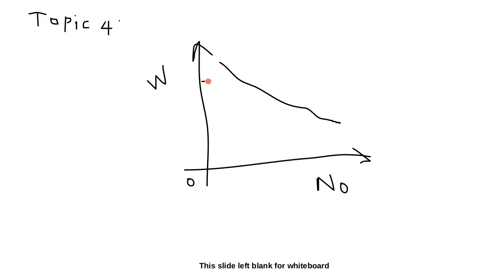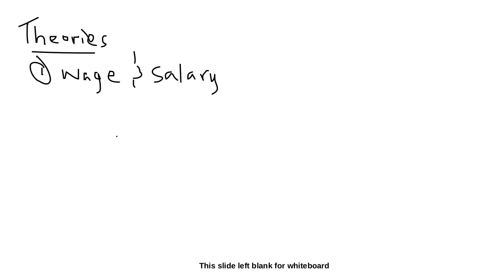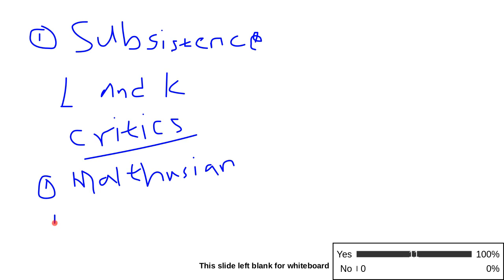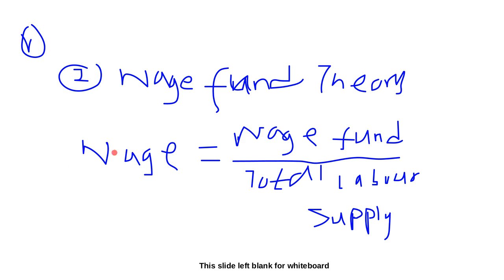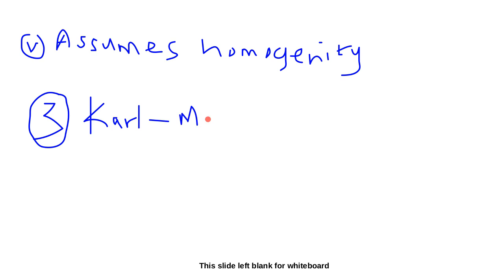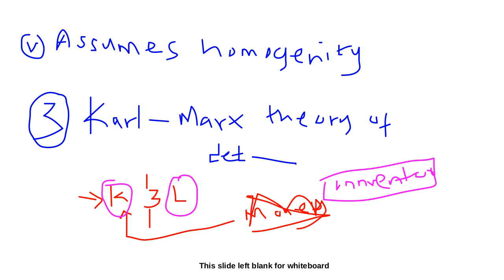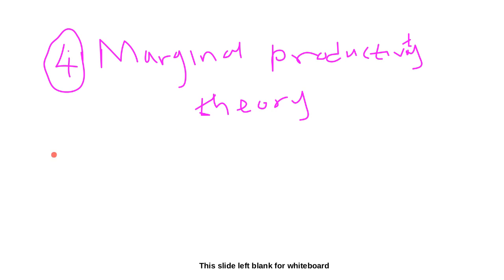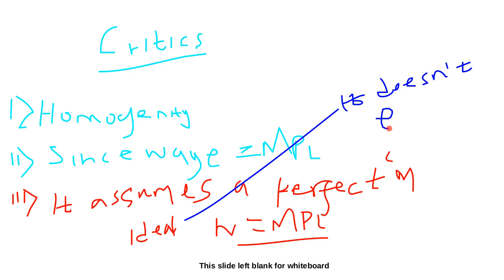Wage differential and wage determination